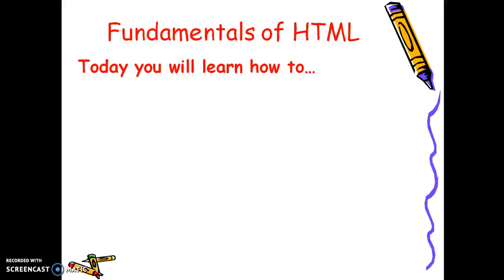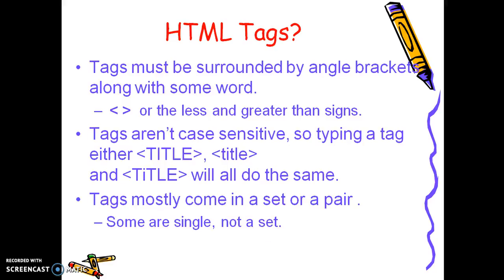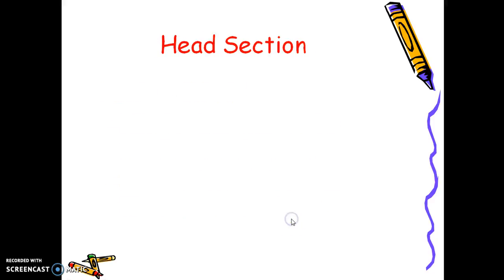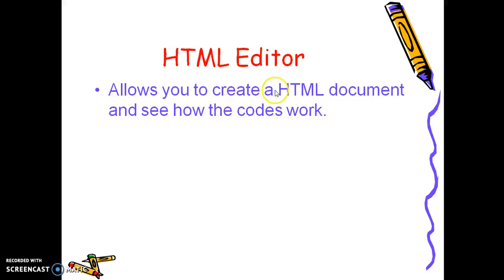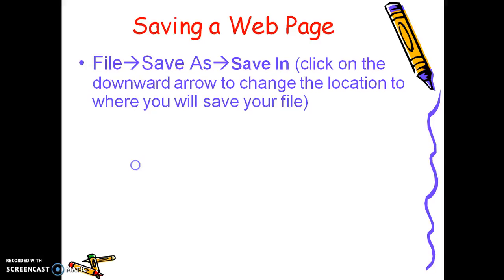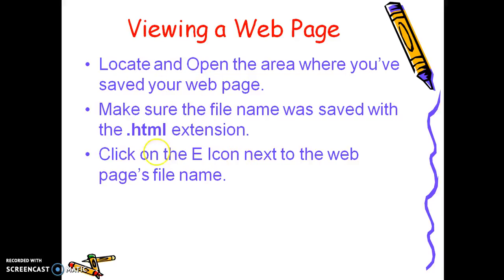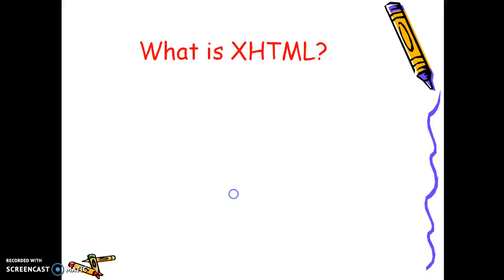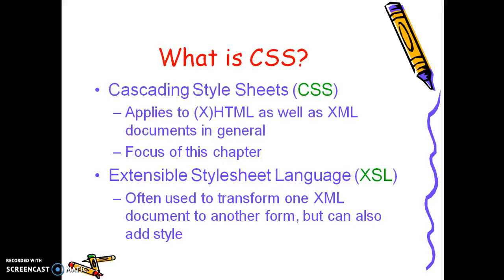Fundamentals of HTML, XHTML, CSS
HTML is the hypertext mark up language, XHTML is the extensible hypertext markup language and CSS is the cascaded style sheet.